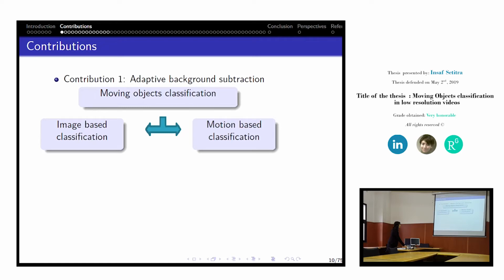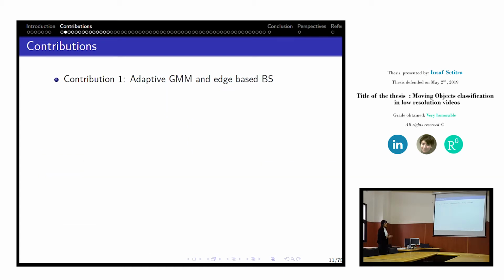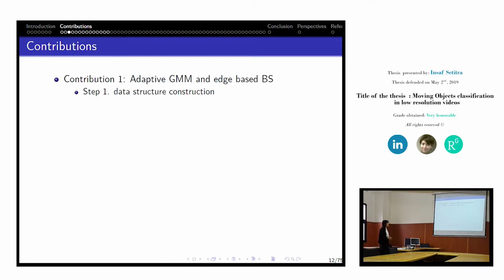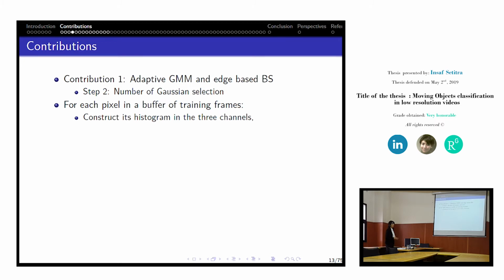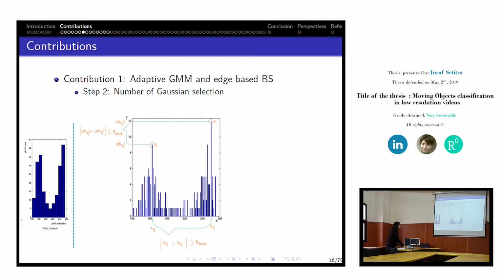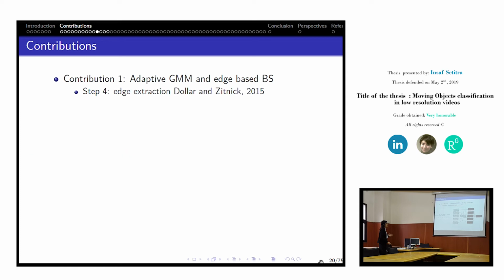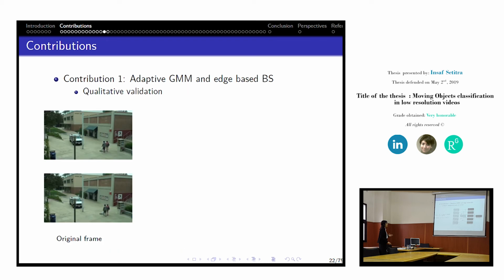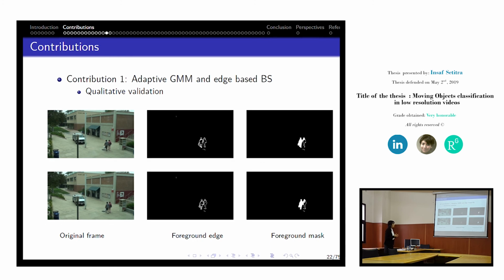My thesis defense Part 2: Contributon 1 Adaptive Edge based Background Subtraction AEBS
Thesis defense
Thesis defended on May 2nd, 2019
Title: Moving object Classification in Low Resolution Videos
Major: Artificial Intelligence
Part 1: Introduction